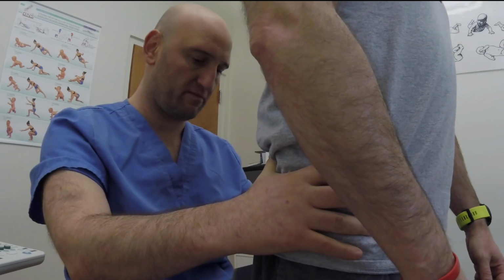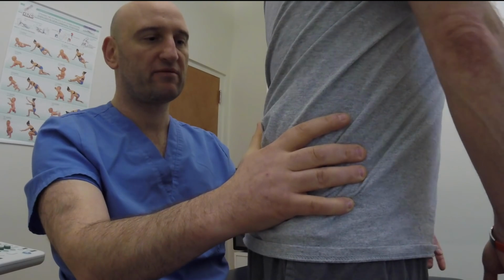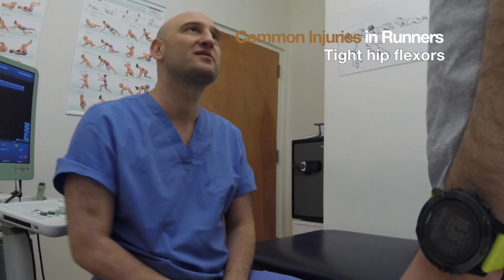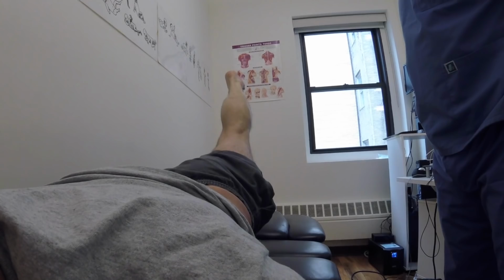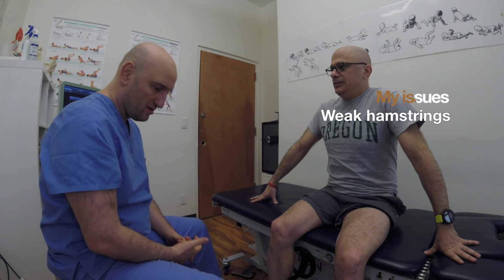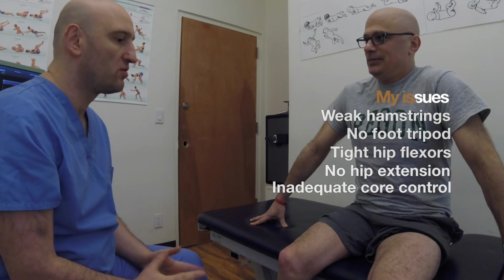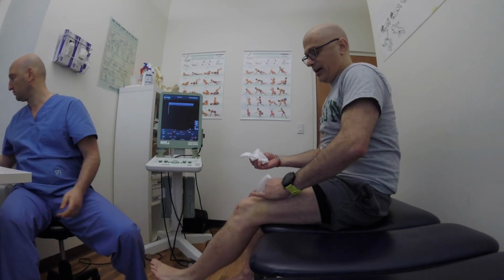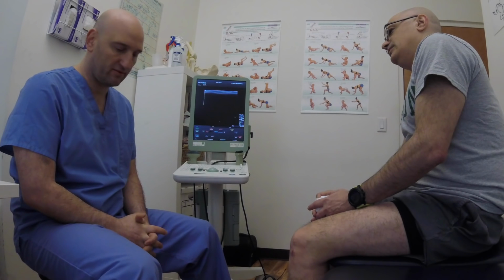Fixing my knee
After having meniscus surgery, I needed to seek out the best PT and Rehab I could find in NYC.

I looked no further than New York Dynamic Neuromuscular Rehab & PT in midtown.

This is the first in the series of videos chronicling my treatment and recovery back to running.

Recording gear
Camera mic
Boom kit and mic
Pro Camera
Main Lens
Alternate tripod
Shoe mount bubble

Audio Recording
Lav Mic

GoPro Cameras
GoPro Hero 5
GoPro Hero 6

GoPro Session
GoPro Hero Session